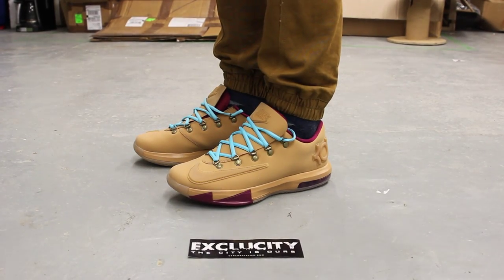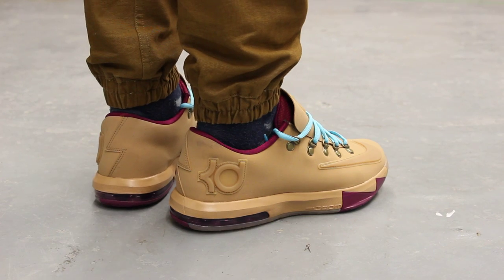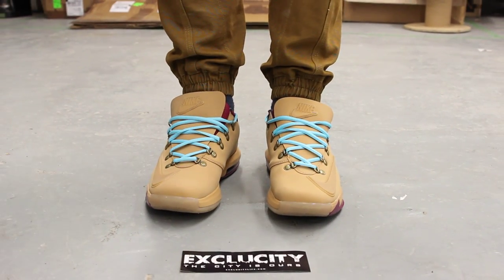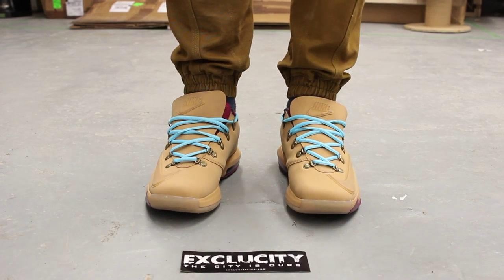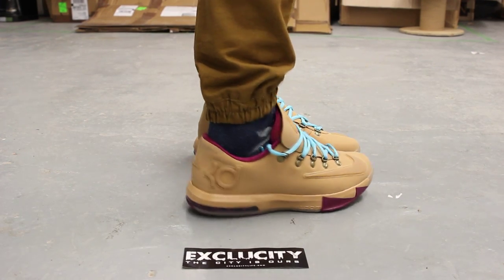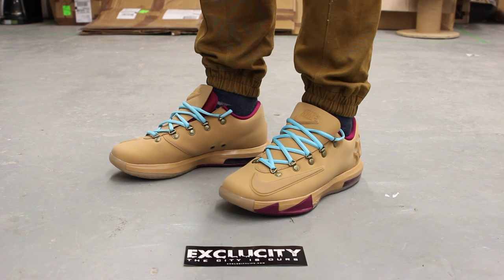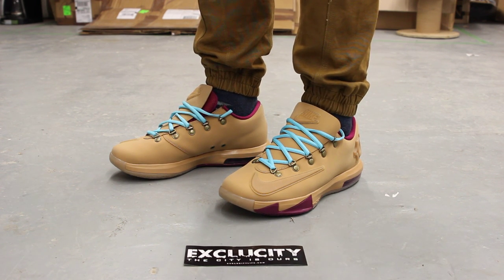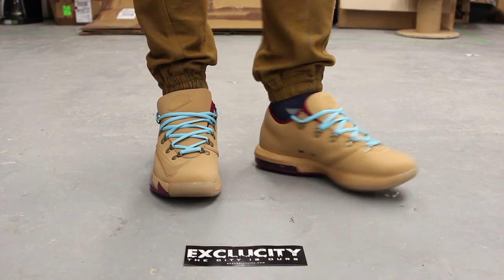KD VI Ext Gum Qs "Gum"- On Feet Video @ Exclucity